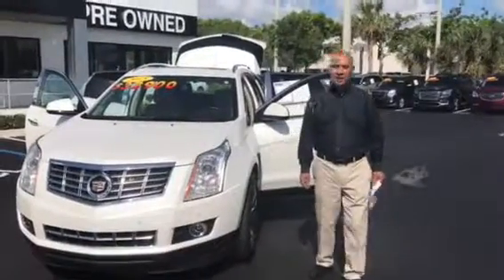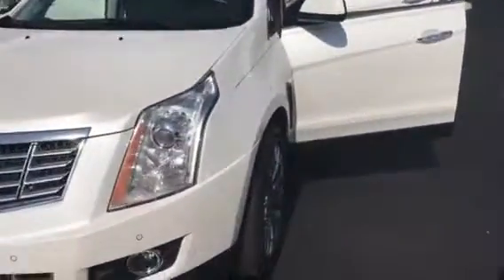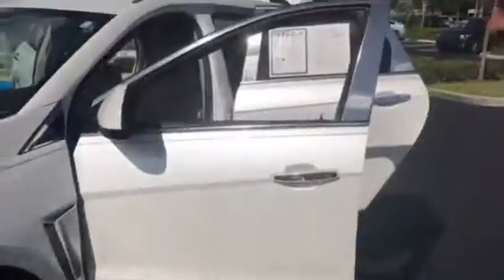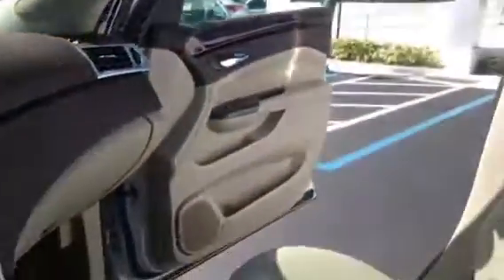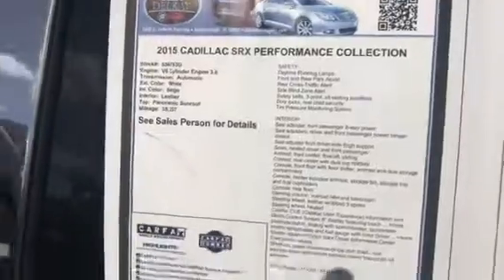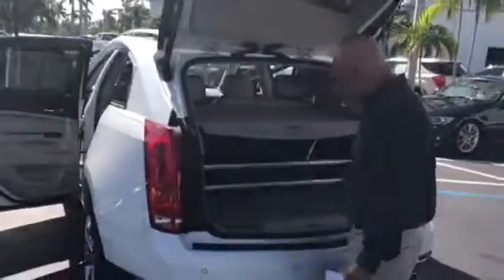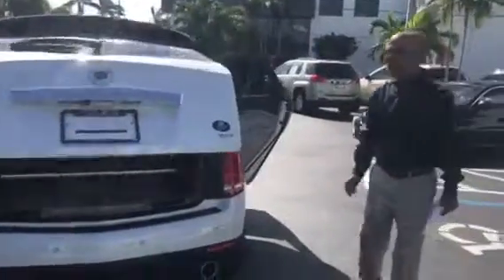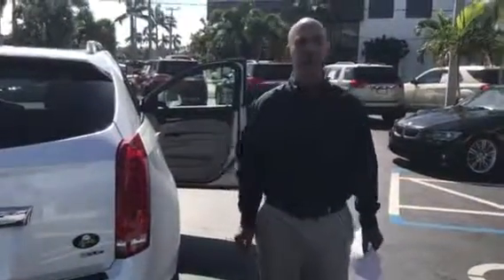2015 Cadillac SRX